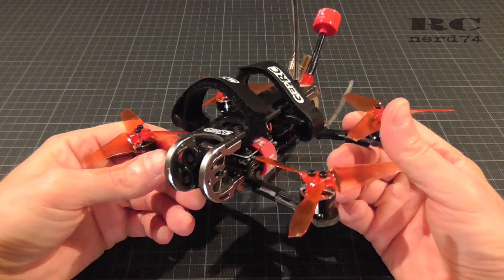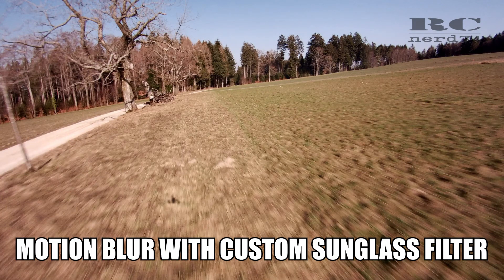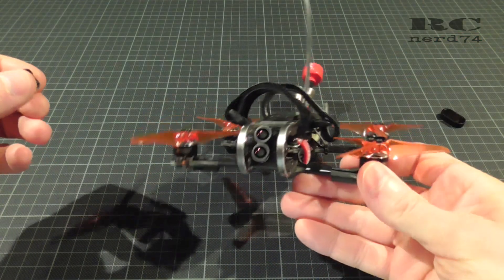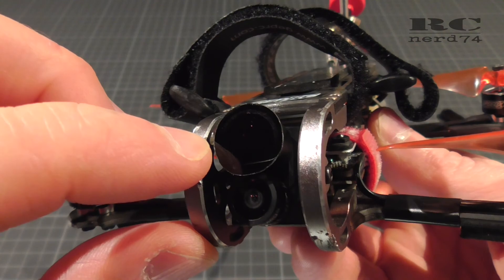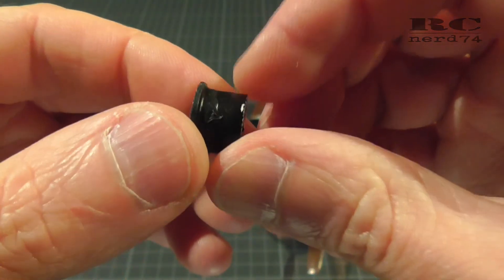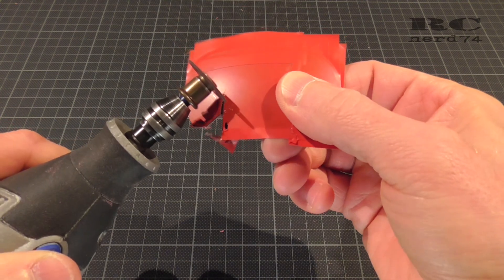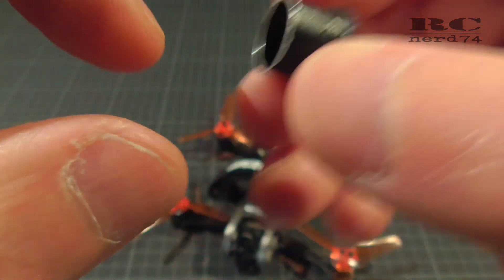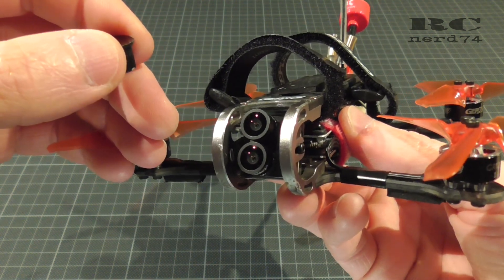HOW TO MAKE CADDX TARSIER CUSTOM ND FILTERS | TUTORIAL & TEST FLIGHT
This video gives you all about how to make your own ND filters for your CADDX Tarsier 4K FPV camera. With this mod you can build a full set of ND filters from ND4 to ND32. Like this you get nice motion blur in every light situation. Recommended camera settings are WB set to "daylight" and ISO set to "100".

ND filter glasses

RushFPV Tank Ultimate mini

ESC / FC (new version. 20A version already discontinued)

FPV Antenna

Lipo 4S

RC Receiver